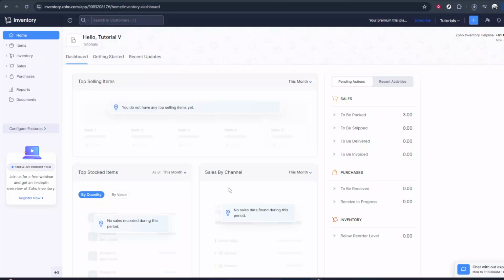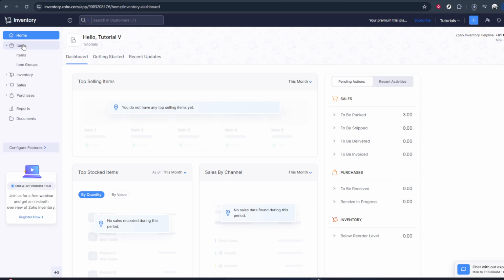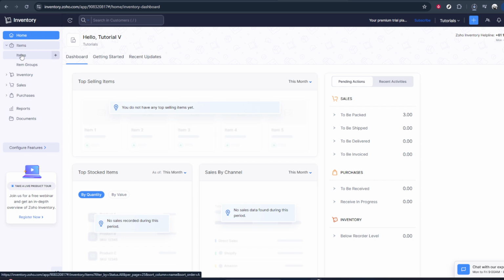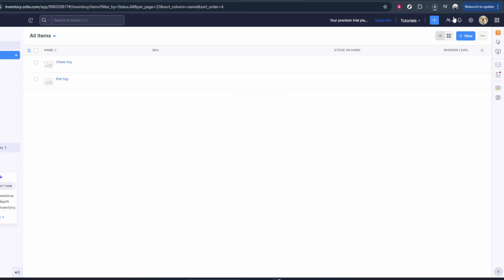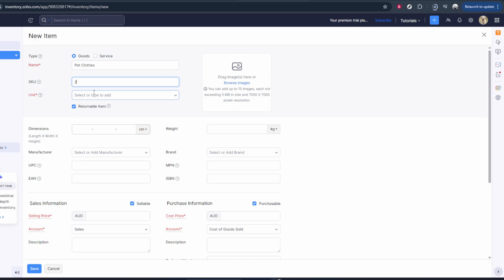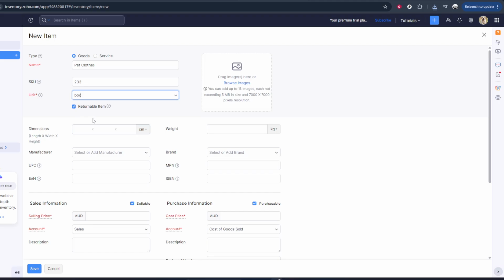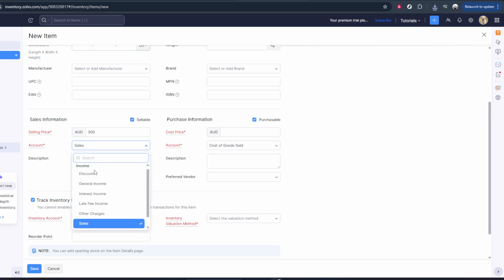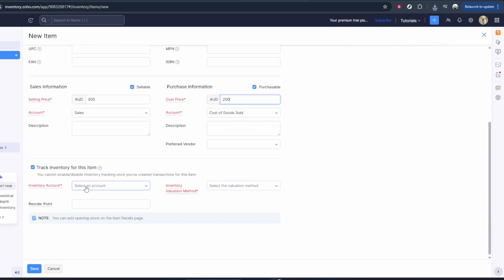How to Create an Item in Zoho Inventory | Step-by-Step Guide 2026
In this video, you’ll learn how to create an item in Zoho Inventory to efficiently manage your products and track stock levels. Follow along step by step to add items, set details, and organize your inventory for smooth business operations.